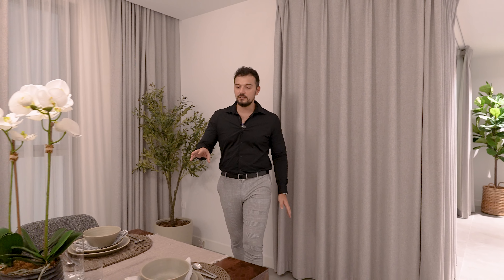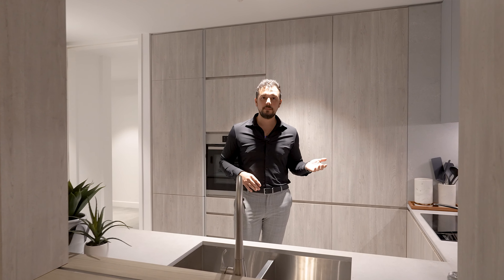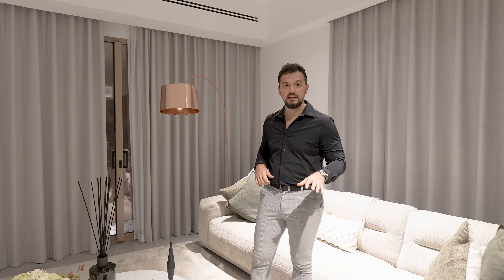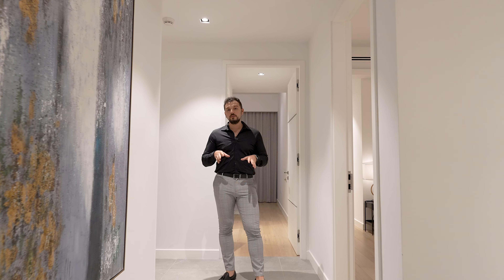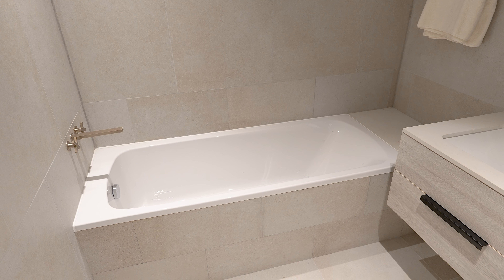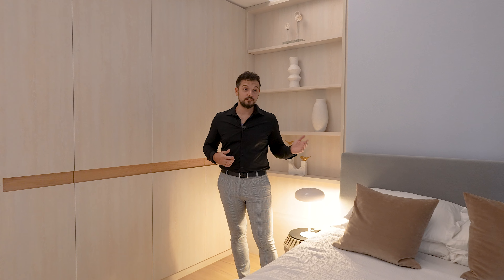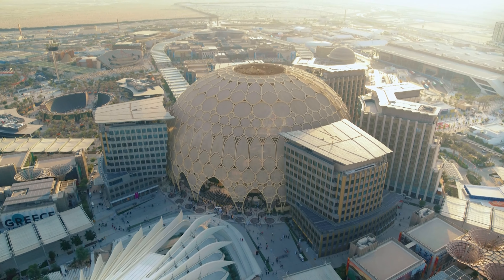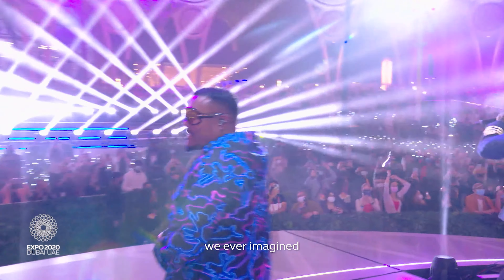From Expo 2020 to Luxury Living: The Expo City Dubai Experience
TikTok: Dubai Dreams With Emil

Welcome to our exclusive tour of a luxury apartment located in the heart of Expo City Dubai, a vibrant community redefining urban living! 🌟 Launched as part of Dubai's 2040 Urban Master Plan, Expo City is set to become the new center of Dubai’s future, blending innovation, sustainability, and modern living.

In this video, we’ll take you through a stunning residence featuring high-end finishes, panoramic views, and state-of-the-art amenities. From the sophisticated Terra Tower to the lush greenery of Expo Hills Park, this is your chance to discover why Expo City is the perfect place for those seeking luxury, community, and a forward-thinking lifestyle.

What to Expect:
🏙️ Prime Location: Situated in Dubai South, this master-planned city offers unparalleled access to key districts, including the iconic Al Wasl Plaza.
🌳 Green Living: Explore the Expo Forest, a vast green space with cycling tracks, hiking trails, and the elevated treetop walkway for a unique nature experience.
🚉 Convenience: Direct access to the metro station and easy connectivity to Dubai's major roads make commuting a breeze.
🍽️ Dining & Retail: Enjoy a diverse range of F&B options, from farm-to-table dining at the Expo Market to trendy cafés and pop-up shops along the Expo High Street.
🎉 Entertainment & Recreation: Discover the Expo City Arena, a 30,000-capacity venue for concerts and events, as well as wellness facilities, gyms, and kids' play areas.
Whether you are looking for a family-friendly environment, an investment opportunity, or a modern lifestyle in the heart of Dubai’s most visionary community, this tour has it all!